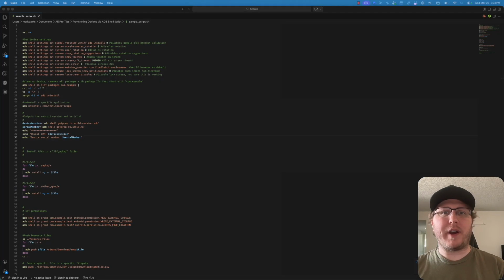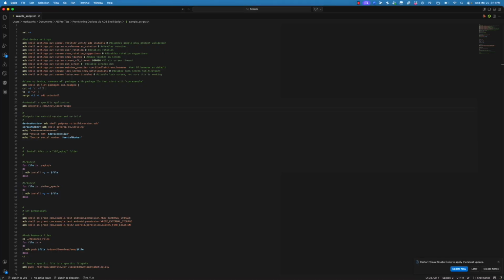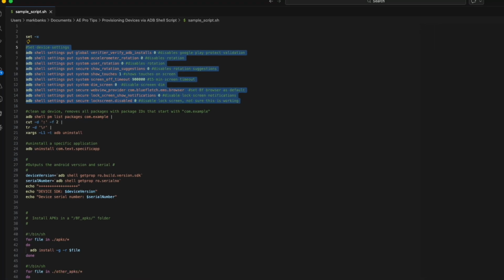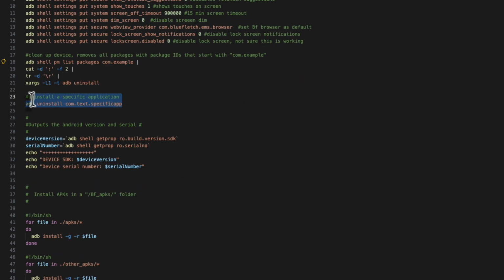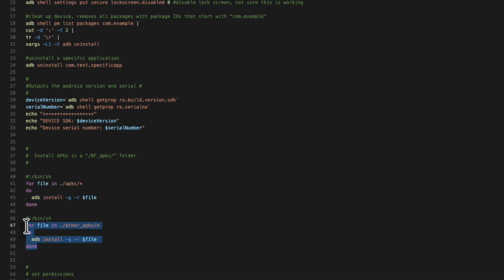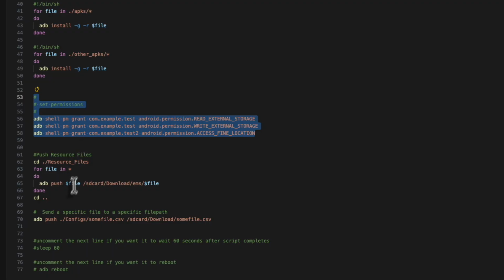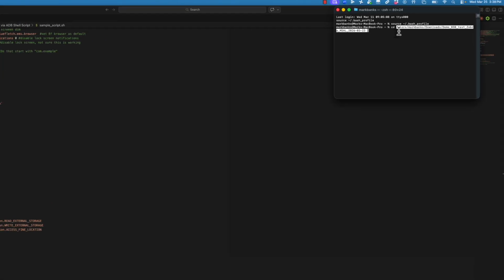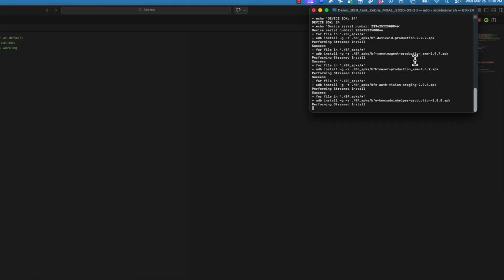How to Provision Android Devices with an ADB Shell Script (Automate Setup in Minutes)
Stop configuring enterprise Android devices one command at a time.

This walkthrough shows you how to build a single shell script that runs all of your ADB commands (device settings, app cleanup, APK installs, permissions, and file pushes) so you can reprovision a device in seconds instead of minutes.

What this script covers:
→ Adjusting device settings (screen rotation, display timeout)
→ Uninstalling old or test apps by package name
→ Batch installing APKs from a local folder
→ Setting granular app permissions via ADB
→ Pushing config files to the device

Prerequisites: ADB installed on your computer, USB debugging enabled on the Android device, device connected via USB.

Demonstrated on Mac (bash), but the ADB commands are identical on Windows (batch/PowerShell).

⏱ Timestamps
0:00 – What we're building
0:10 – Prerequisites (ADB, USB debugging)
0:30 – Demo: Mac vs. Windows
0:41 – Walking through the script
1:03 – Section 1: Device settings
1:22 – Section 2: App cleanup & uninstall
1:52 – Section 3: Device attributes
2:07 – Section 4: Batch APK install
2:33 – Section 5: App permissions
2:47 – Section 6: Pushing files to the device
3:15 – Running the script live
3:54 – Who this is for (MDM admins, devs, QA)

This video is part of the Enterprise Android Pro Tips series from BlueFletch.